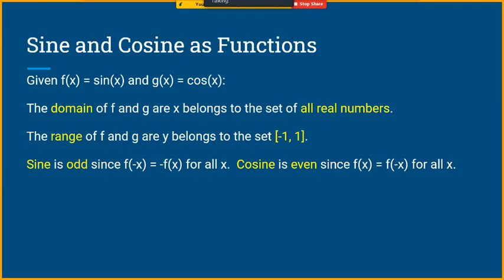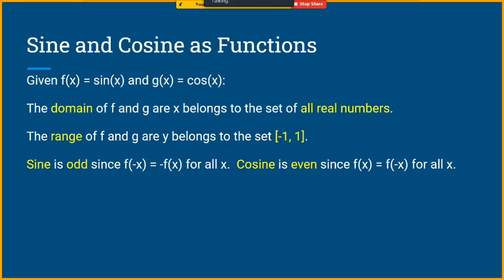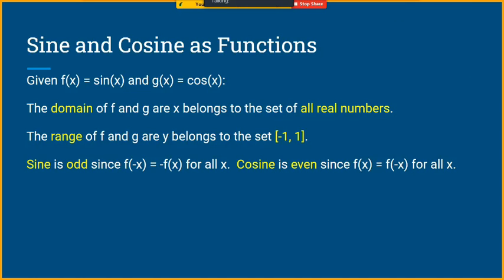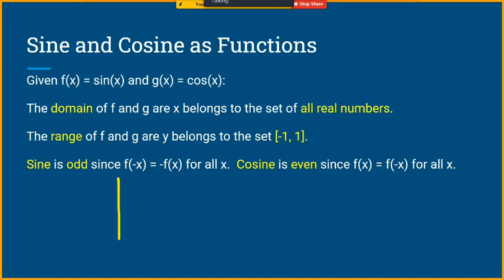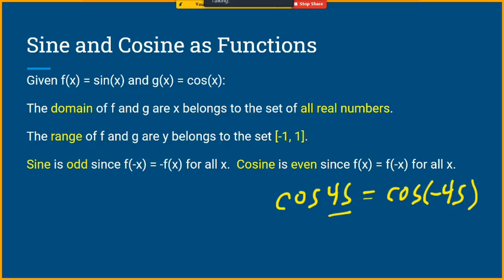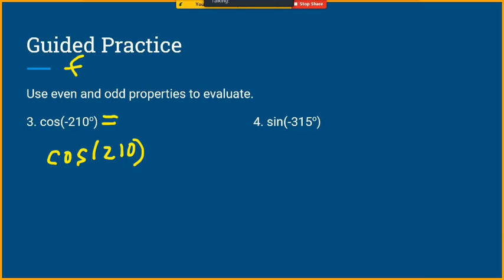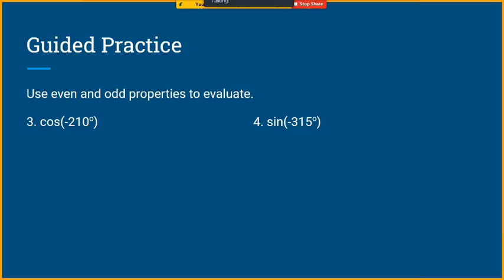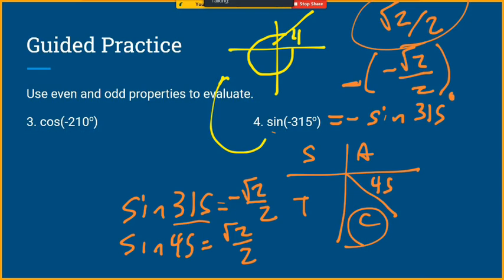1-7 Coordinate Definitions of Trigonometry Part 2 of 3